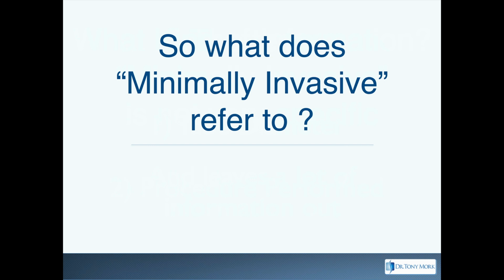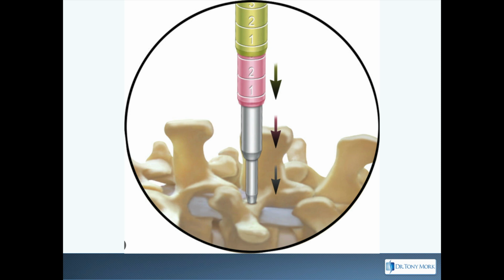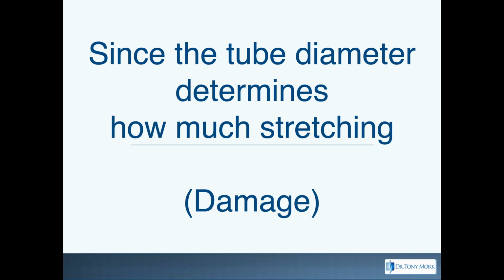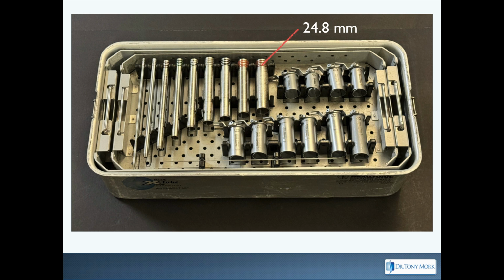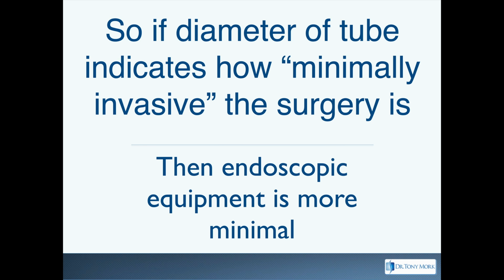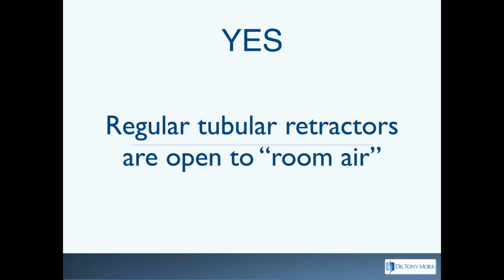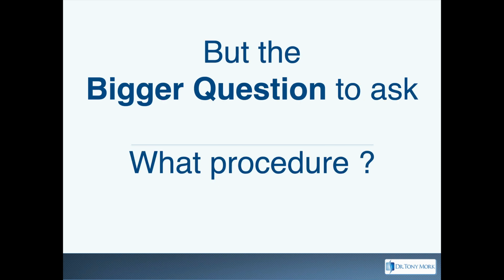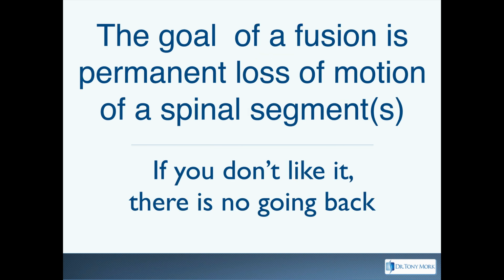What does "Minimally Invasive" spine surgery mean ?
This video explains what "Minimally Invasive" spine surgery means and tells you the two important things that it doesn't tell you that you should be asking about.
Offices in Irvine, Ca. and Naples, FL.

Dr. Tony Mork, MD | Endoscopic Spine Surgeon
2102 Business Center Dr #127